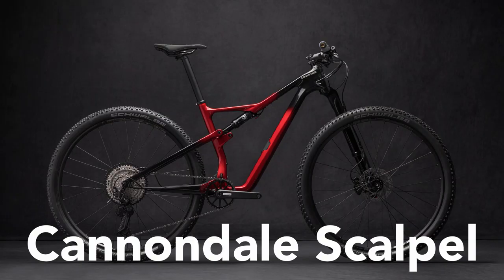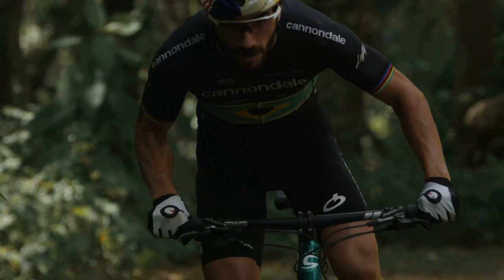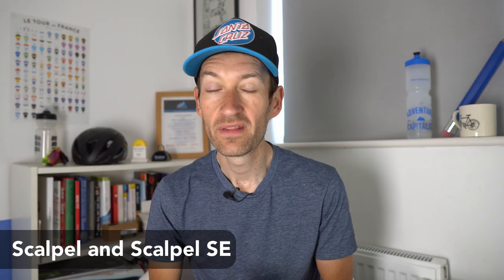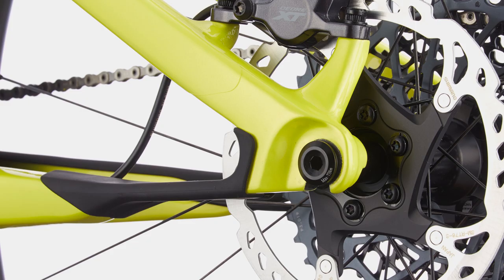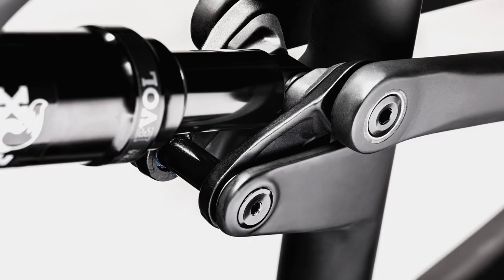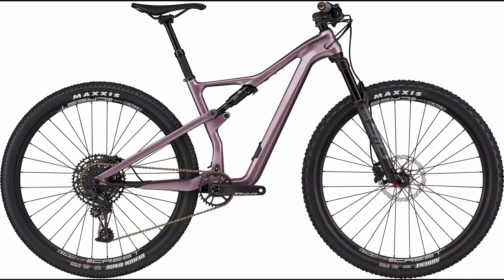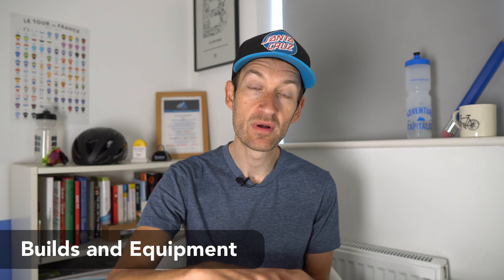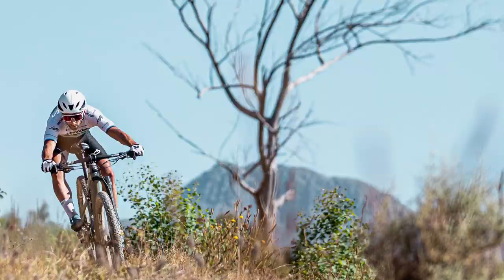Is the Brand New 2021 Cannondale Scalpel the fastest XC bike? First Look at US company’s new MTB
Cannondale has redesigned its XC race bike, the Scalpel.